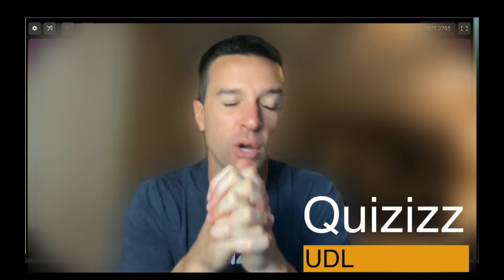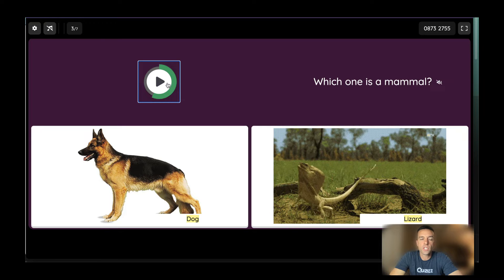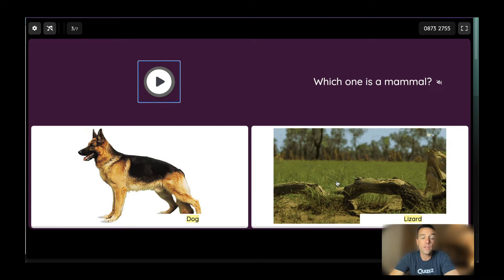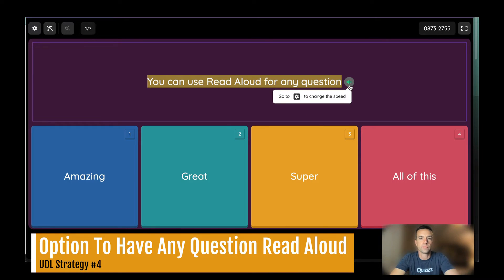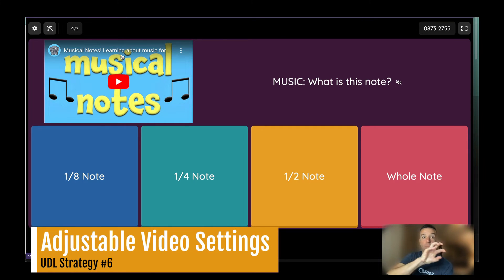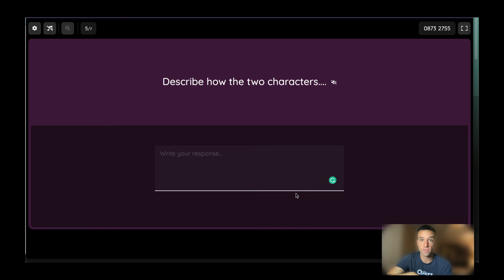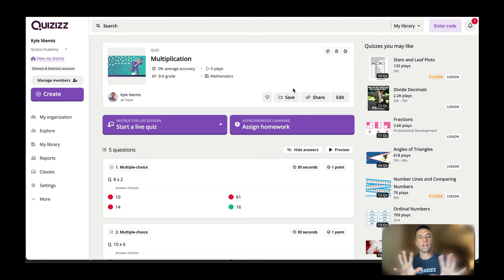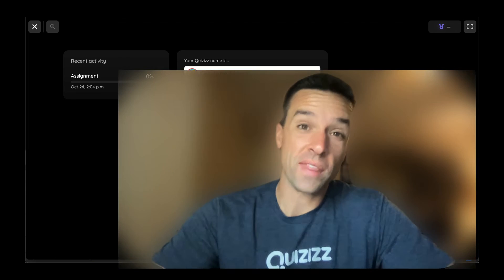10 ways Wayground (Formerly Quizizz) supports UDL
00:00 - Intro to UDL
0:54 - Insert Audio for a Question
1:23 - Image and Text as Answer Choices
1:42 - Optional Answer Explanations
2:18 - Option To Have Any Question Read Aloud
2:32 - Hyperlink Words in a Question
3:05 - Adjustable Video Settings
4:03 - Different Ways to Show Understanding
4:42 - Paper or Digital Option Quiz
4:54 - Multiple Ways To Join a Quiz
5:10 - Data to Keep Students Invested